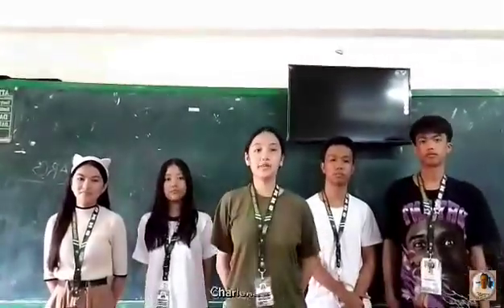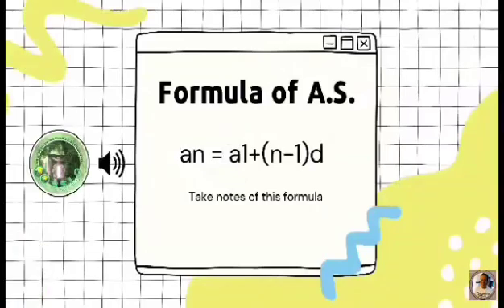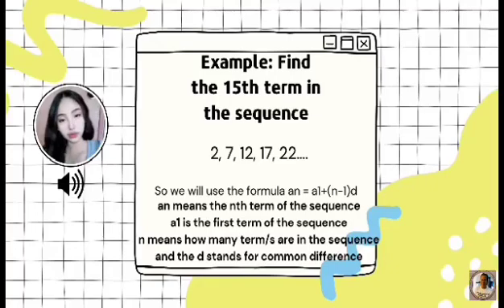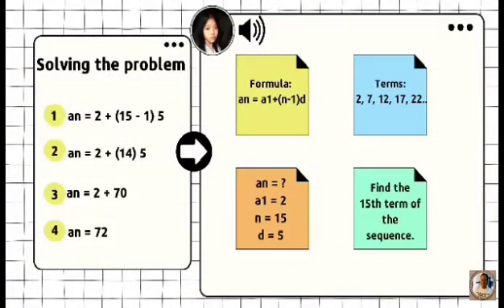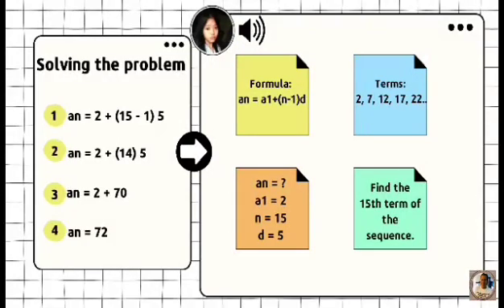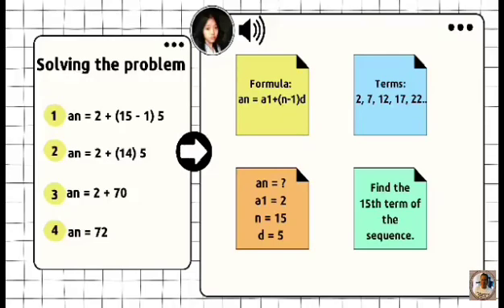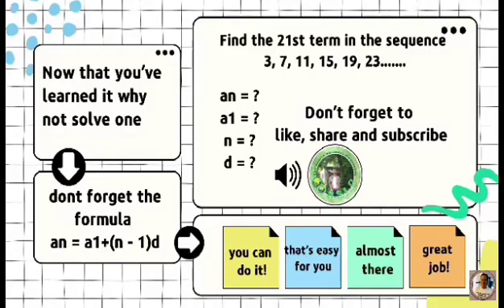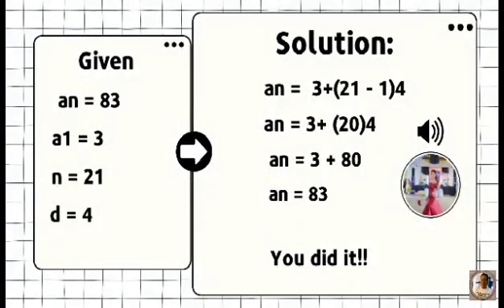FINDING THE NTH TERM OF ARITHMETIC SEQUENCE A TUTORIAL CLIP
SEQUENCE
ARITHMETIC SEQUENCE
DEFINITION OF ARITHMETIC SEQUENCE
SOLVING ARITHMETIC SEQUENCE
FORMULA OF ARITHMETIC SEQUENCE